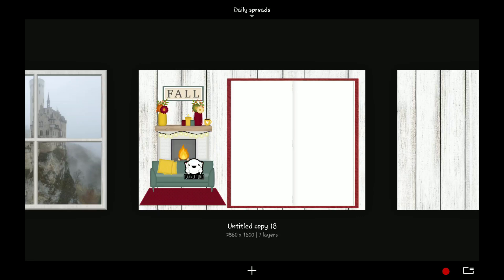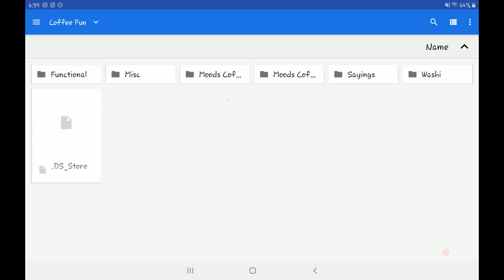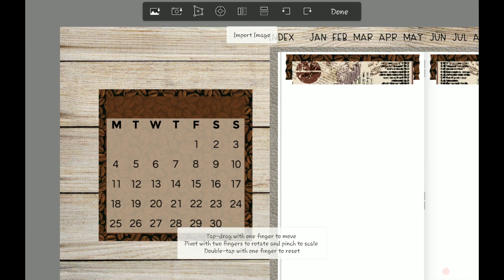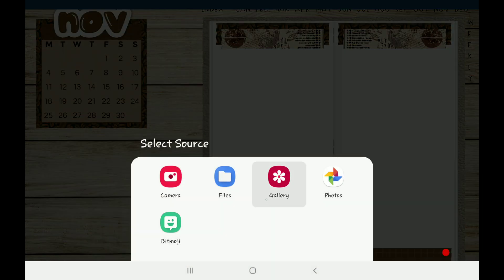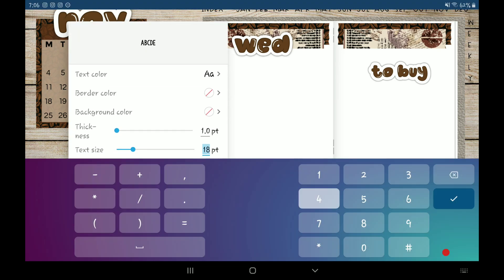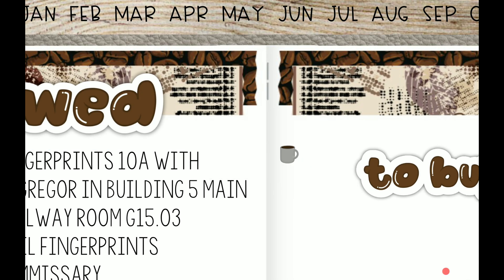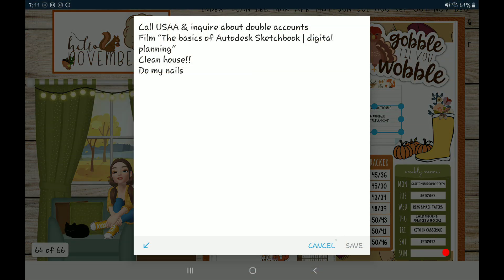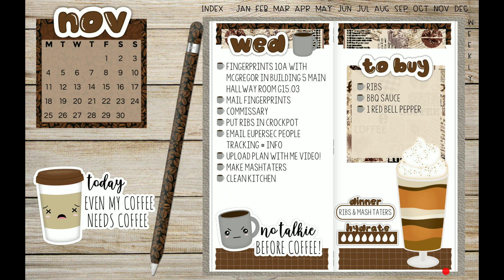Digital Plan With Me: Daily Setup | Xodo Digital Planning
In this video I'm showing how I setup my daily layout using Autodesk Sketchbook and Xodo.

 Stickers: DPCDigitals and CCMDigitals.
Planner: made by me.